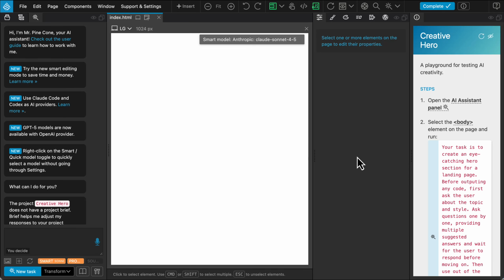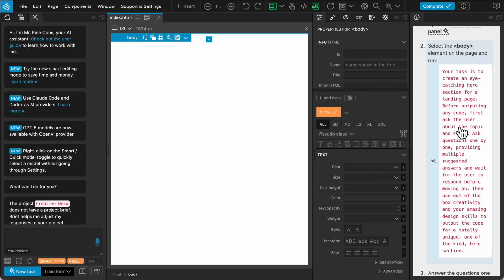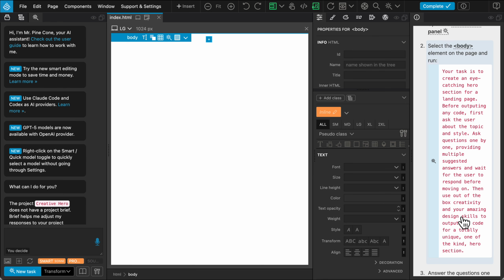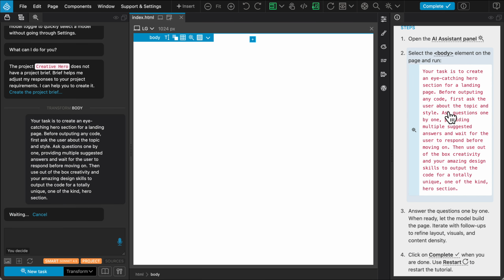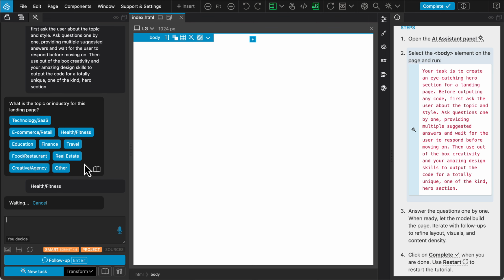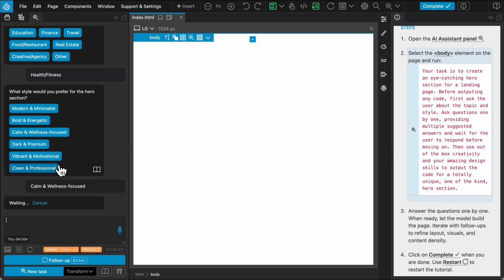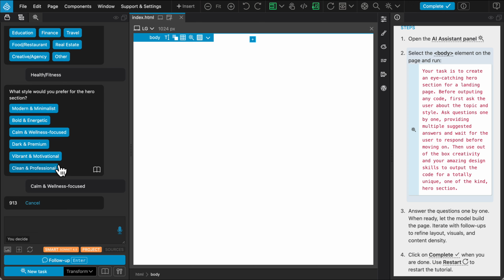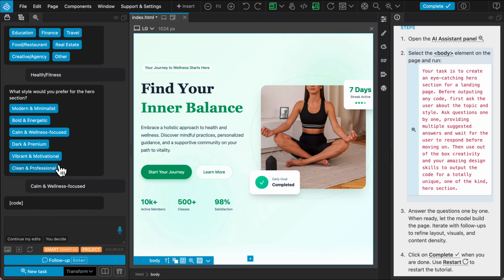Test Your AI's Web Design Creativity - AI Assistant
Discover how to test the creative web design capabilities of different AI models directly within Pinegrow. This tutorial walks you through a unique playground where you use a conversational prompt to have the AI ask clarifying questions about your desired topic and style, and then generate a completely unique, one-of-a-kind hero section from scratch.

Chapters:
00:00 Intro: The AI Creativity Playground
00:17 Preparing the Conversational Prompt
00:57 Interacting with the AI
01:18 How the AI Generates the Design
01:52 Reviewing the Final Result